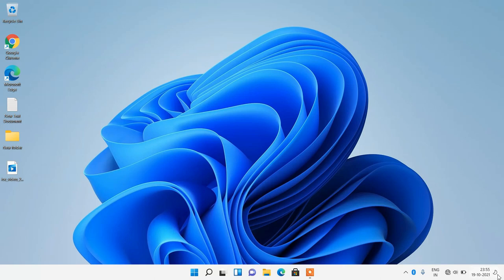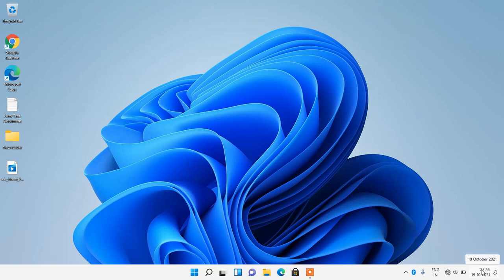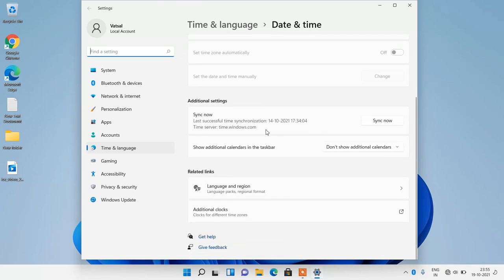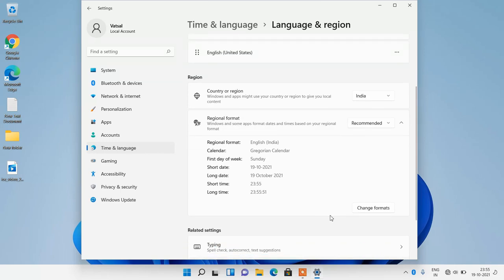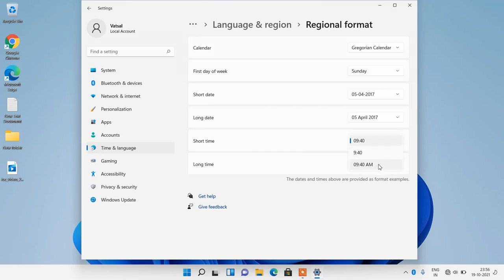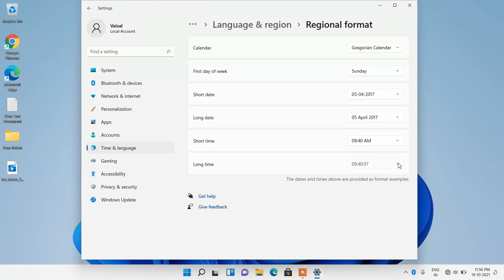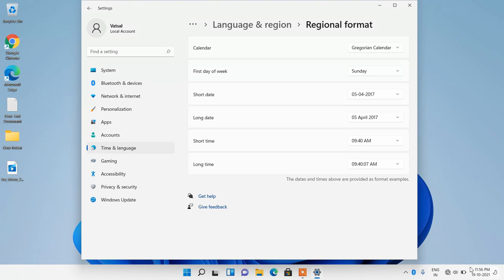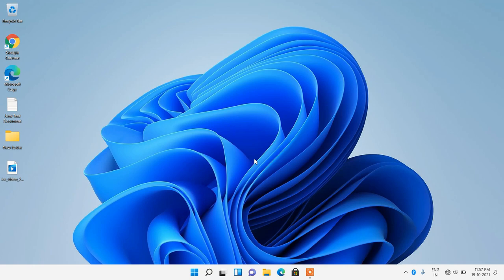How to Change Time to 12 Hour Format From 24 Hour In Windows 11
In this video you will learn how to change time to 12 hour format from 24 hour in windows 11.